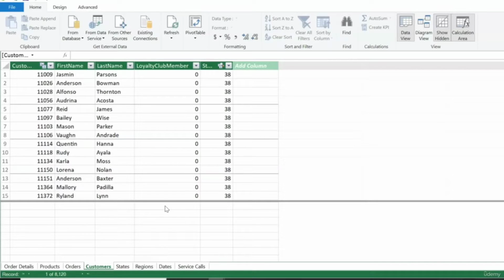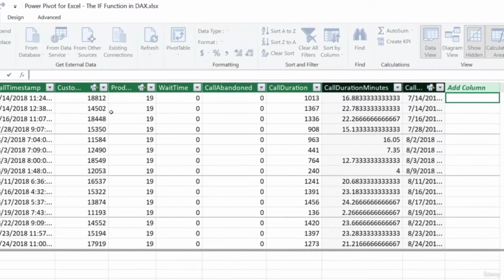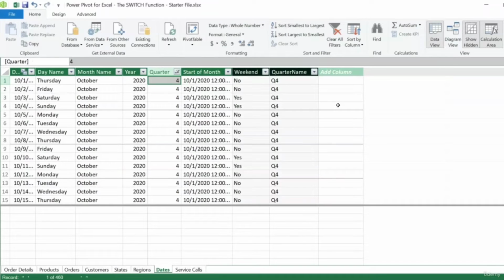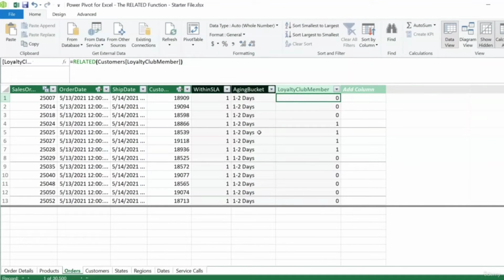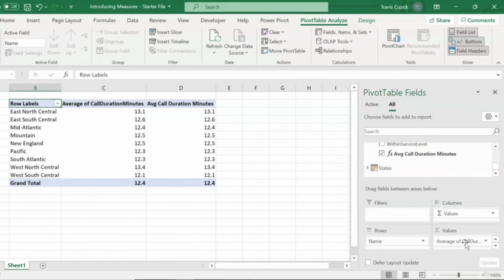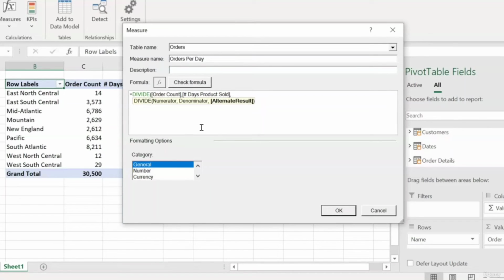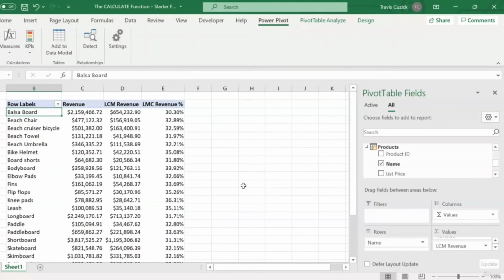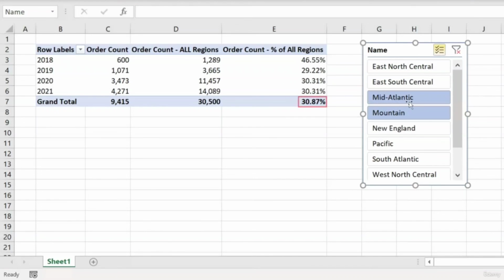Data analysis part 4 (Full course) become a data analyst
hii guyz once again welcome to our YouTube channel and as you know this is part 4 and I'm doing very hard work for this vedio so please like our vedio and don't forget to share the vedio below course details

About course=The first thing you need to know about this course, is that this is NOT your granddad’s Excel.

Instead of the same old spreadsheet stuff, we’ll do a deep dive on a truly revolutionary set of tools that empower you to do industrial-strength Business Intelligence: the art and science of transforming data – usually massive amounts of it – into meaningful, actionable insights.

In the past, doing “real” BI meant using expensive enterprise software that only a select few people would have access to anyway. But with what you’ll learn in this course, you’ll be building robust Business Intelligence solutions in no time, using nothing more than an Excel spreadsheet

First up, we’ll dive into Power Query, a feature-packed yet easy to use tool for extracting, transforming, and loading (ETL for short) data from just about any source you can imagine into Excel. From text files to databases, wherever the data you want to analyze might be stored, you can use Power Query to pull it into Excel, and then transform it however you need to support your analysis.

Next, there’s an optional section on Pivot Tables, just in case you’re not already familiar with them. While Pivot Tables may not be a revolutionary new feature in and of themselves, they nonetheless play a crucial role in the Excel Business Intelligence landscape.

We’ll then learn to turn those Pivot Tables into “Power” Pivot Tables, by connecting them to the Excel Data Model…which is basically a relational database that lives right inside your Excel spreadsheet! This will allow us to mash up and analyze multiple datasets in a single Pivot Table…no VLOOKUPS required!And remember how Excel usually starts to sputter out once you try to play around with more than a couple hundred thousand rows of data? No more! Power Pivot let’s you work with up to hundreds of millions of records in a single Excel file.

Then, so we can get the absolute most out of our Data Model (and into our Power Pivot Tables), we’ll learn DAX, an incredibly powerful formula language for creating complex calculations that you can drop right into your Pivots.Since the basics of DAX syntax are easy to pick up if you’re already familiar with Excel formulas,

Of course, all that number crunching doesn’t help much if we can’t present those numbers in an intuitive, easily digestible way. That’s why I close the course out with a series of powerful visualization techniques – from conditional formatting to Pivot Charts – that will transform your calculations into insights that can be used to make real-world decisions.We’ll even explore techniques for building dynamic dashboards in Excel, using Slicers and Timelines to not only filter our charts, but actually change the metrics we display in them. And all supported by the Data Model’s capacity for juggling hundreds of millions of rows of data in a single spreadsheet.
And in each section, I use hands-on demos, practical examples, and intuitive, common-sense explanations to teach you these concepts in a way that will help you see the connection between your new skills and the problems you’re trying to solve on the job.

But just as importantly, I’ve packed the course with TONS of exercises – ranging from straightforward to challenging – that will help you retain, and even build on, what you’ve learned.

So if you want to master these game-changing tools and build professional-grade Business Intelligence solutions right on your desktop, all you need is Microsoft Excel – and this course – to do it. I look forward to seeing you there!

Who this course is for:
Aspiring Analysts who want to take their careers to the next level by unleashing Microsoft Excel’s Business Intelligence functionality to build data solutions that stand out and get noticed
Data Professionals who want to quickly augment their skills by mastering an easy to use, yet industrial-strength Business Intelligence toolset
Business owners or executives who want to empower their employees to deliver self-service Business Intelligence without buying expensive, specialized software
Any Excel user who wants to unlock the secrets of their data using the best-in-class analytical tools right in their Excel spreadsheet

Requirements:
Microsoft Excel 2013 or above
A Windows PC (unfortunately, most of these tools won’t work on Excel for Mac)
Basic knowledge of Microsoft Excel, especially formulas and functions